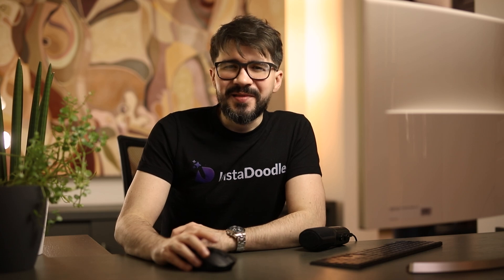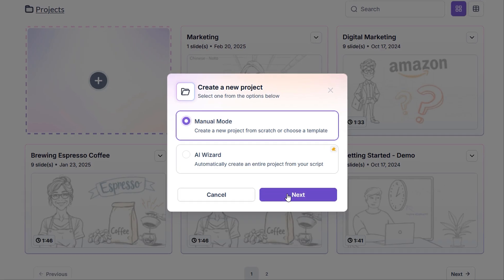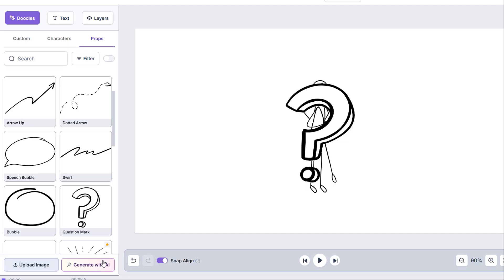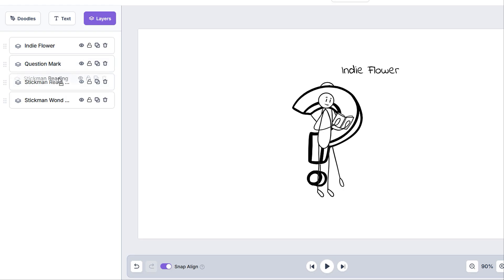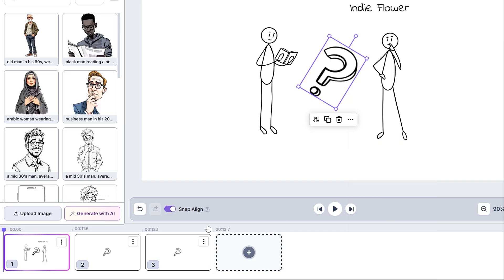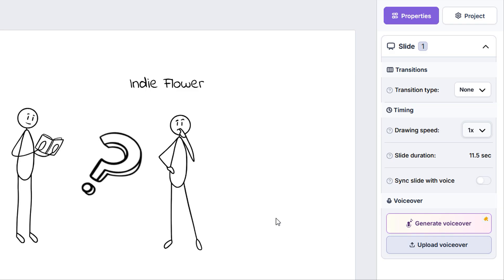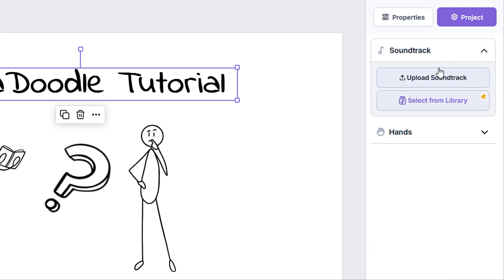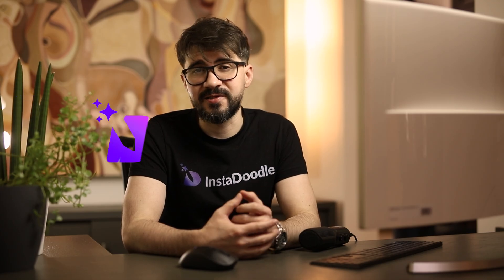🎓InstaDoodle Tutorial: Getting Started 🤓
This tutorial walks you through everything you need to know to start using InstaDoodle — from creating your first project to exploring the library, fonts, AI tools, customising doodles, and exporting your final video.

What you'll learn:
🧭 Navigating the dashboard
📁 Adding and managing projects
🖍️ Using the built-in doodle library, text, layers & timeline
🖼️ Uploading assets or generating with AI
✏️ Moving, scaling, and rotating doodles and text on the canvas
🎞️ Animation and slide transition types
🎙️ Adding voiceovers and soundtracks
📤 Exporting your project

📚Want to learn more? Check out in-depth tutorials in the Tutorials tab — right in the app.

Let’s doodle something amazing! 🤓